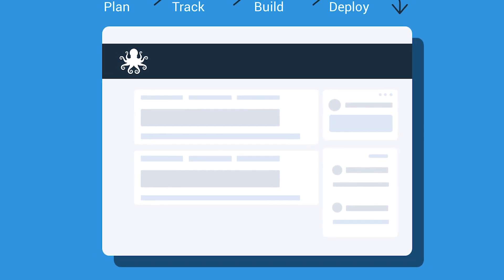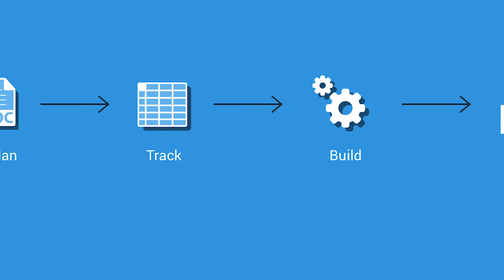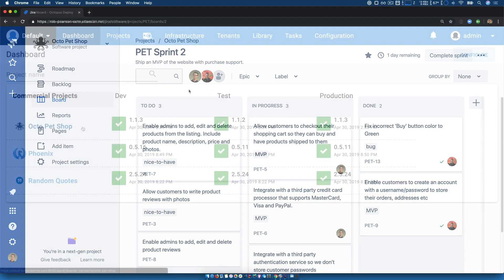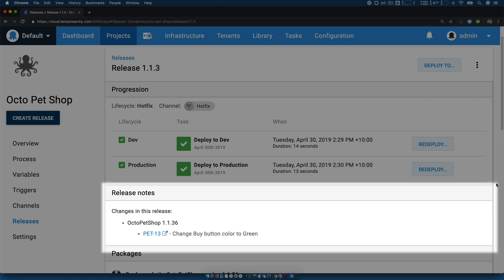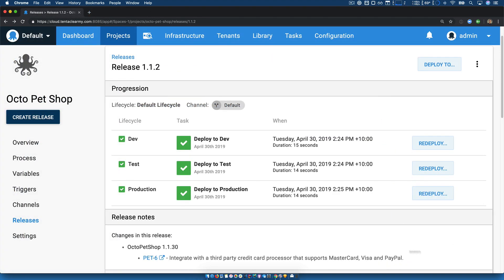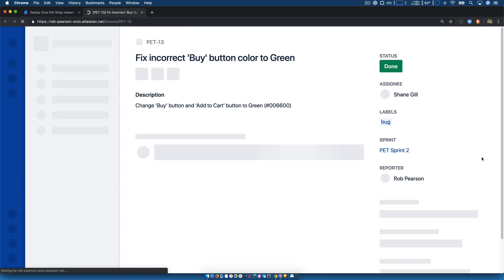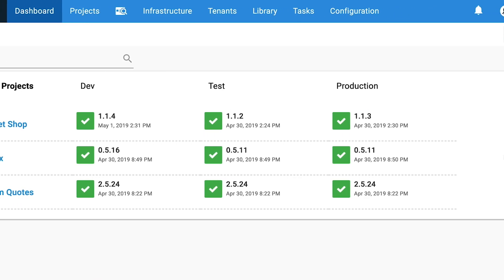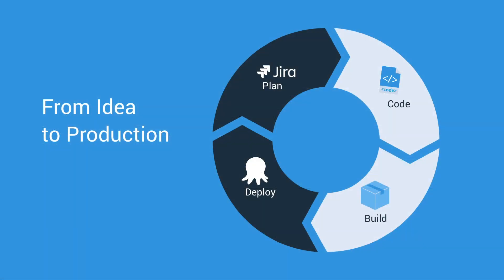Octopus Deploy plugin for Jira - Better visibility for your software pipeline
The Octopus Deploy plugin for Jira enables teams to improve the end-to-end visibility of their software development pipeline from idea to production.

The Octopus plugin unlocks thread key scenarios:
1. See when your Jira issues are deployed to Prod
2. See the Jira issues included in Octopus releases
3. Generate release notes automatically